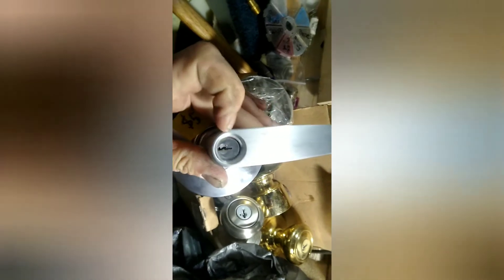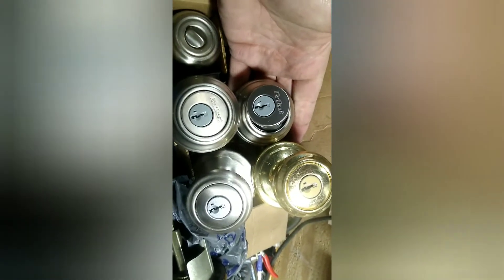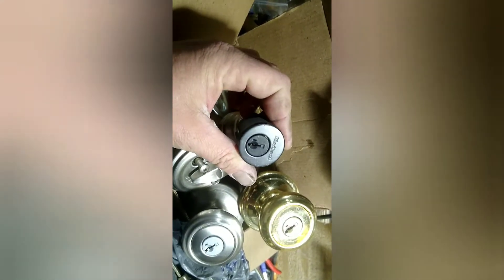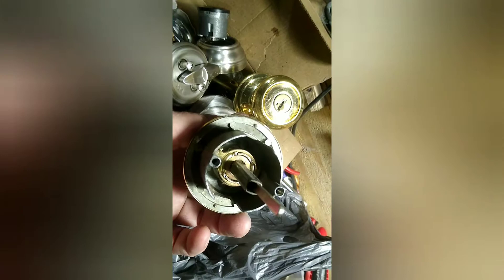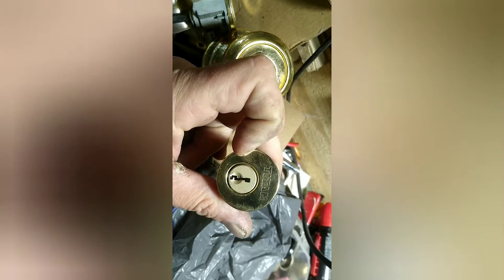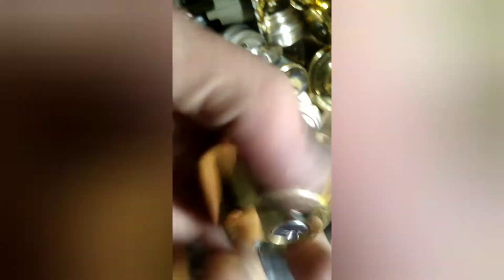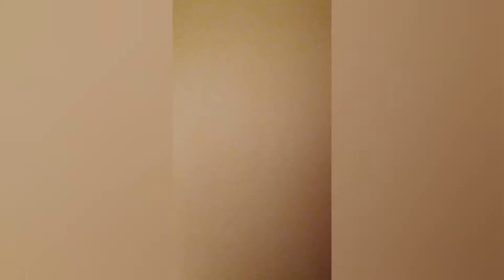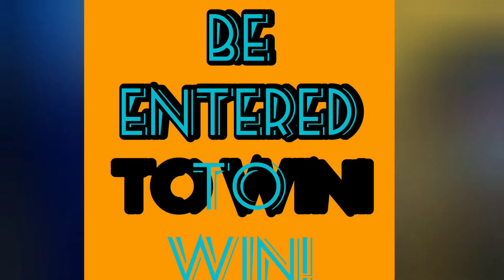a lot of locks for eleven bucks and a lil something extra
remember to put the secret word of clue in the comments to be entered on secret giveaway...